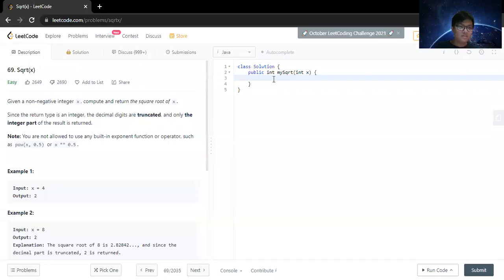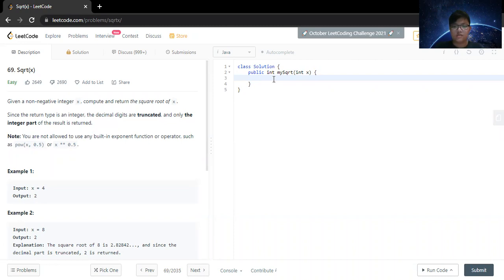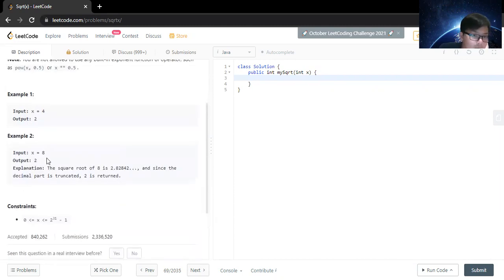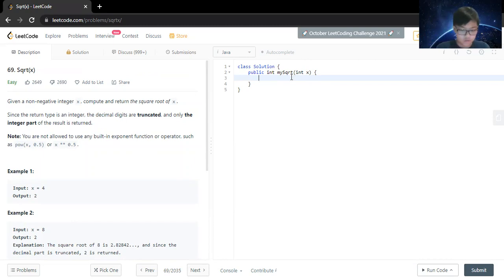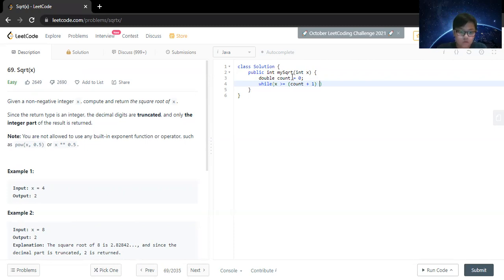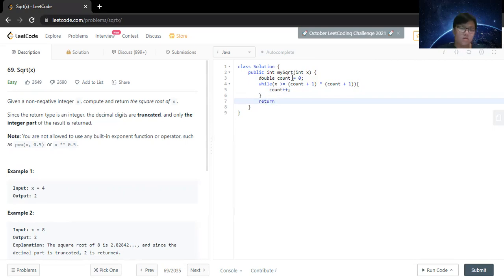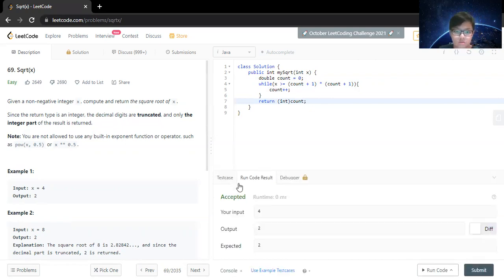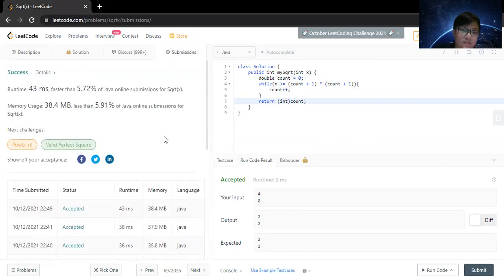LeetCode # 69 Sqrt(x)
This is about finding the square roof of an integer. Hit that sub please ;)